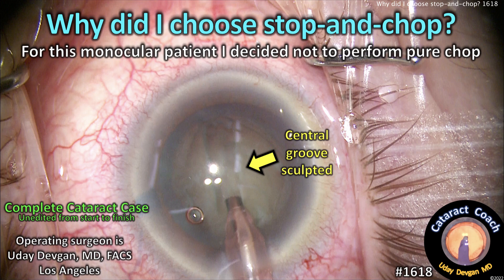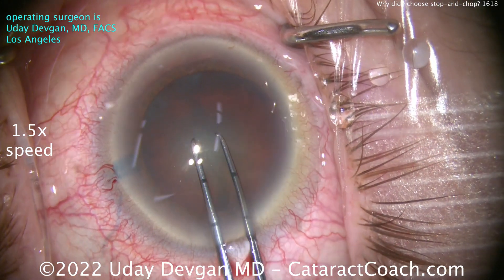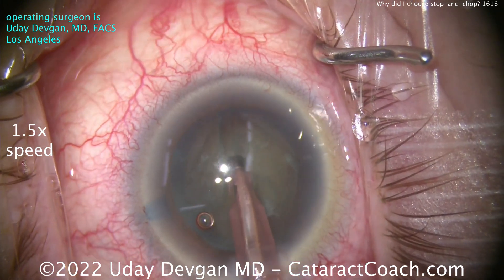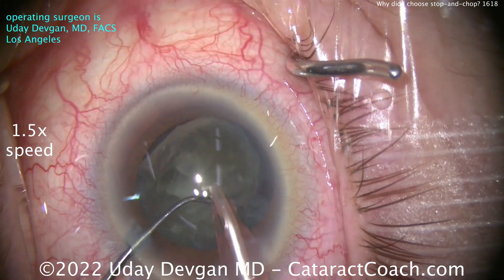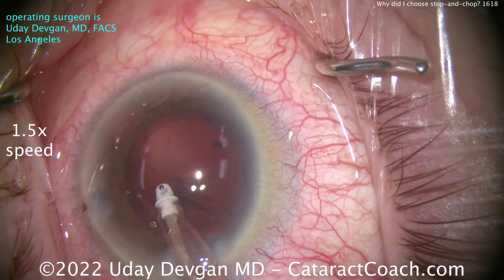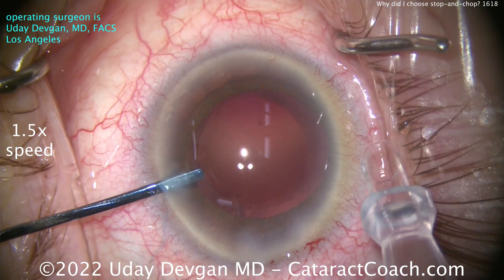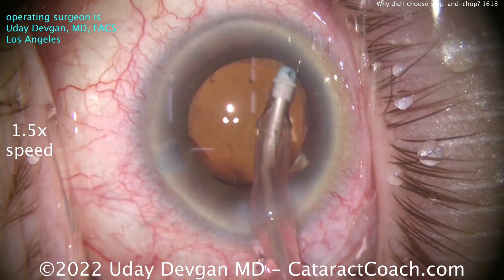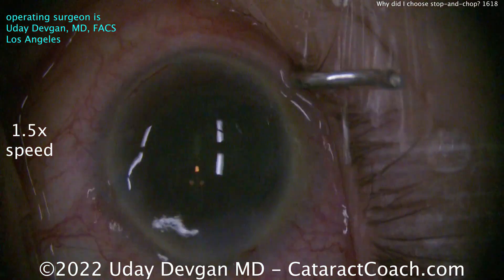CataractCoach 1618: Why did I choose stop and chop instead of phaco chop?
For 22 years, I did a combination of both private practice as well as academics in which I taught the UCLA ophthalmology residents ocular surgery.
Having the two parallel practices was enjoyable, and I was fortunate to train hundreds of ophthalmologists who are now in their own practices. I recently retired from my academic duties, and now I focus solely on my private practice, but I will always remember the sage advice that I taught new ophthalmologists: Learn as many techniques as possible so that you can tailor your surgery to each specific eye.
For most cataract surgeries, I prefer a variation of phaco chop because it is safe and efficient, plus it is a pleasure to perform. However, there are certain cases in which reverting back to the technique of stop-and-chop can be helpful. In the case presented here, our patient has a small eye with a shallow anterior chamber of less than 2 mm in depth. She had a prior episode of angle-closure glaucoma that required a laser peripheral iridotomy to resolve. Her cataracts have progressed over the past few years, and she is now ready for cataract surgery.
When we look at the biometry for this case, there are some unusual values. The axial length is 20.5 mm, and the anterior chamber depth is just 1.7 mm. With keratometry values showing a steep 48 D value, the IOL calculations using the Ladas Super Formula 2.0 AI give a value of +28.5 for a plano refractive outcome. The lens thickness measures almost 5 mm anterior to posterior, and the maximum pupil dilation is about 6 mm. This is certainly going to be a challenging case because we are working in such a confined space.
If we perform phaco chop, either vertical or horizontal, we will split the nucleus into two halves, each about 50% of the total lens volume. These larger halves will need to be sub-chopped into smaller fragments before phacoemulsification. A better option in this case may be to perform stop-and-chop. This is a technique described by Paul Koch, MD, many years ago in which a central groove is sculpted and the nucleus is split into two pieces. Then the surgeon stops and proceeds to switch to the chop technique for the remainder of nucleus removal.
The advantage of sculpting the central groove is that it debulks the nucleus, particularly the dense central endonucleus (Figure 1). The central groove is about 1.5 times the width of the phaco probe, and it allows us to debulk about 20% of the cataract volume. This makes each heminucleus about 40% of the total lens volume. Now each heminucleus is smaller than if we performed a straight chop technique. These smaller heminuclear pieces are then brought partially out of the capsular bag and chopped at the iris plane (Figure 2). The reduction of volume of each heminucleus from 50% to 40% makes a significant difference, especially in this eye with a crowded anterior segment.
After cataract removal and clean-up of the cortex, the single-piece monofocal IOL is implanted in the capsular bag. Because of the high dioptric power, a larger cartridge is required for IOL insertion, and the incision needs to be slightly widened to accommodate it. When the IOL is placed in the capsular bag (Figure 3), we can see that the 6-mm optic is nicely overlapped by the 5-mm capsulorrhexis, which will hold it securely within the capsular bag.
When teaching cataract surgery to ophthalmology residents, our normal progression is to start with divide-and-conquer, then move to stop-and-chop, and finally advance to variations of phaco chop. While this progression may imply that phaco chop is the best technique, the truth is that there is no right or wrong way to perform phaco. We should learn as many techniques as we can and then tailor our surgical approach to each patient and each specific eye.
I am happy to report that this patient had an outstanding outcome, achieving a refractive target of close to plano. We also resolved the issues of narrow angle and shallow anterior chamber because the 1-mm thin IOL has replaced the nearly 5-mm thick cataractous lens.
While I miss the days of literal hand-holding and intraoperative coaching with the UCLA Stein Eye Institute residents, we can teach a much wider audience of ophthalmologists with our surgical teaching videos on CataractCoach.com